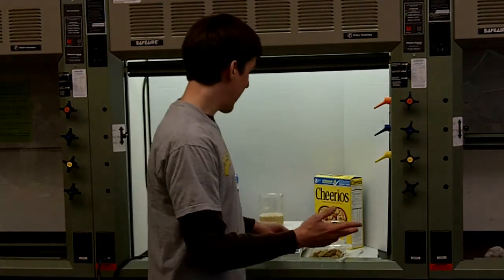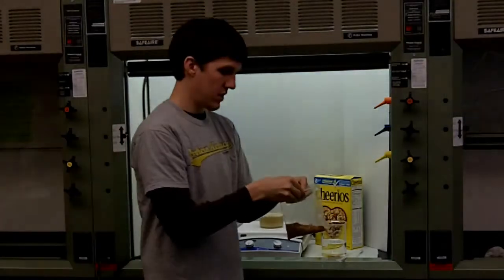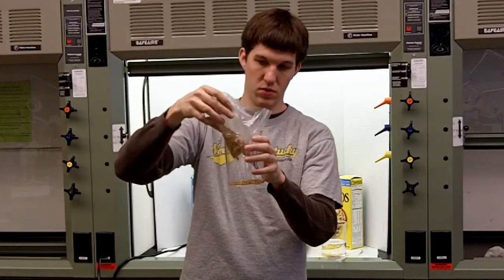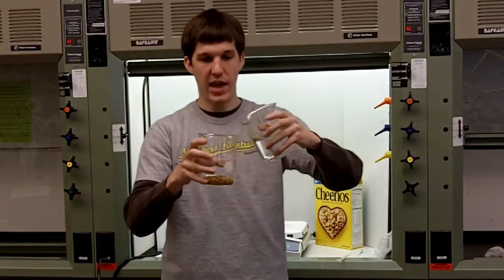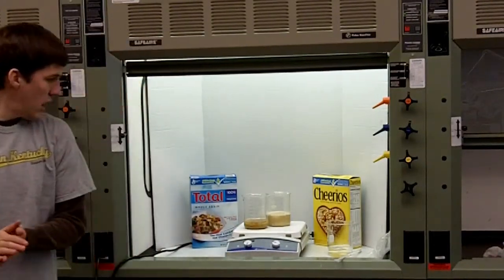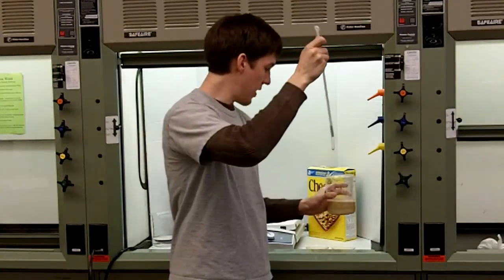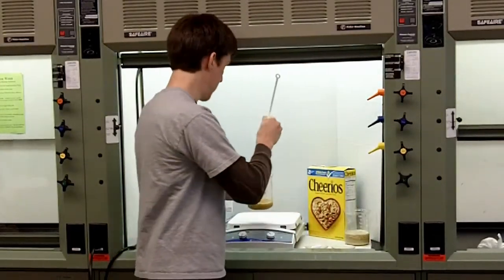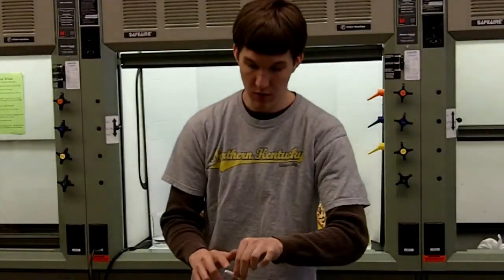Fe in Cereal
Removal of magnetic Fe in cereals - For more information including instructions, discussion of concepts, and other demonstrations visit the NKU demonstration database at ChemDemos.nku.edu